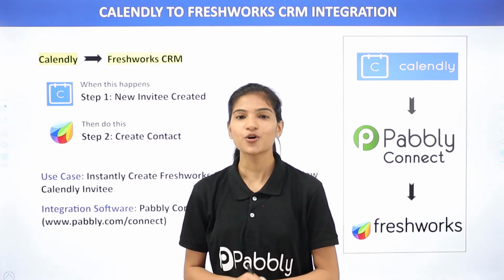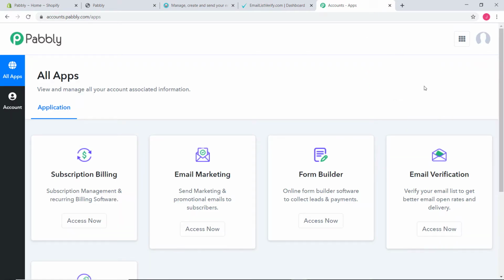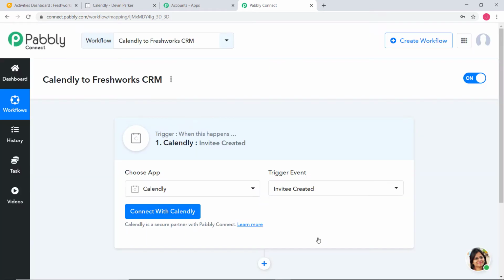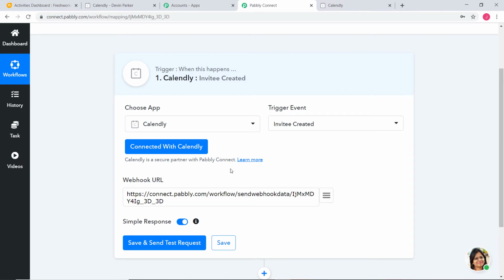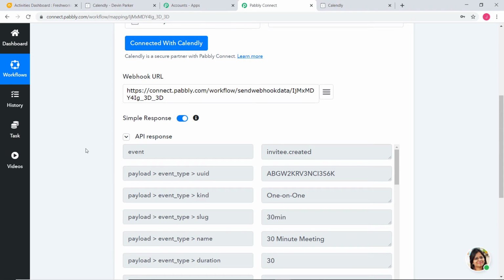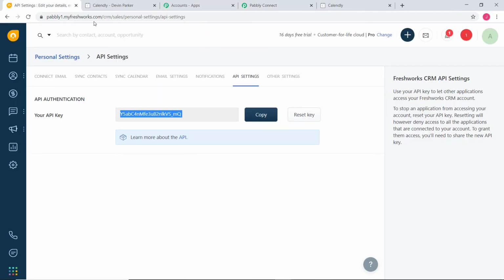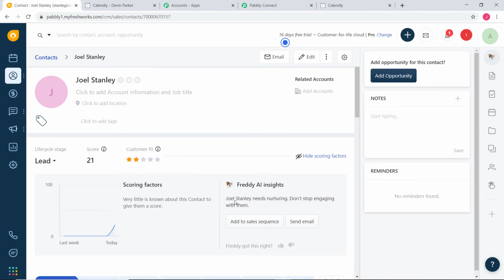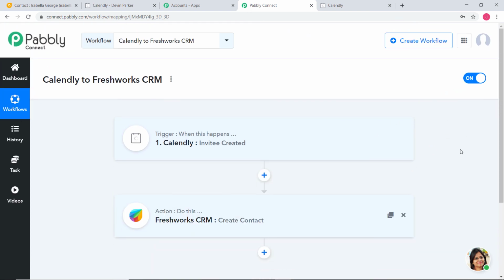Instantly Create Freshworks CRM Contact from New Calendly Invitee | Calendly to Freshworks CRM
Calendly Freshworks CRM Integration

In this video, we will learn how to instantly create Freshworks CRM contact from new calendly invitee using Pabbly Connect.

5-Minute Interval - The software has a data capturing time interval of a minimum of 0 to a maximum of 5 minutes. Within this time frame, the transfer data’s response will be fetched by Pabbly Connect. This is an educational video showing how to automate and integrate multiple platforms.